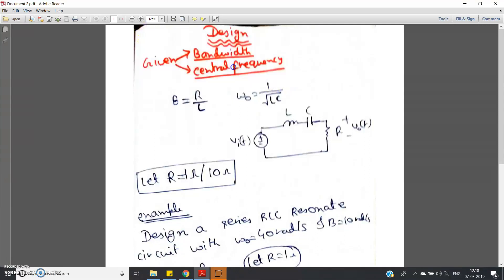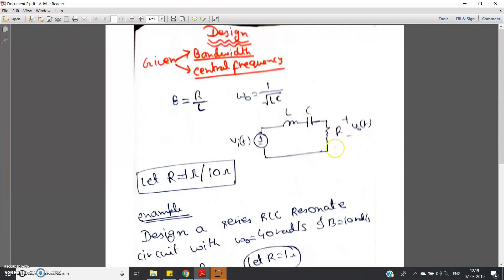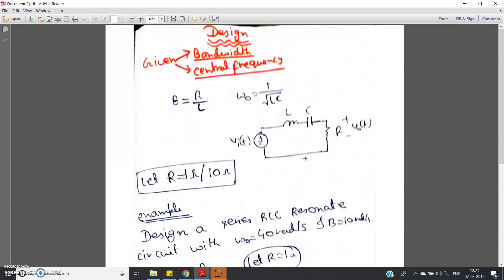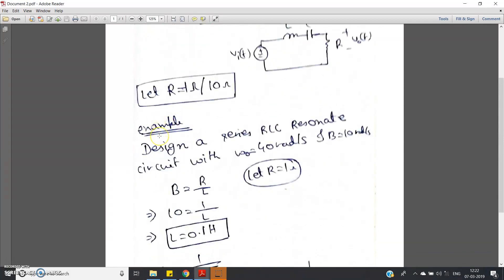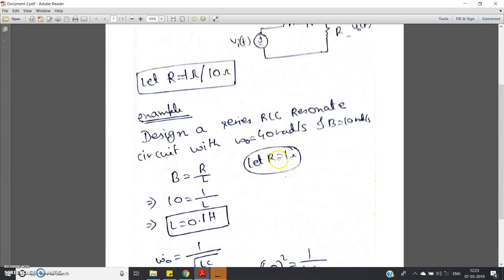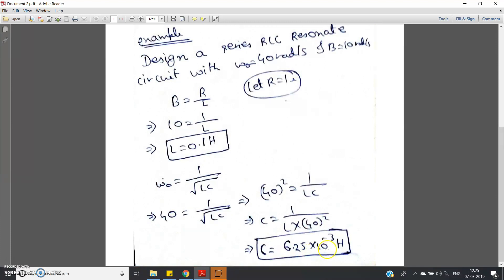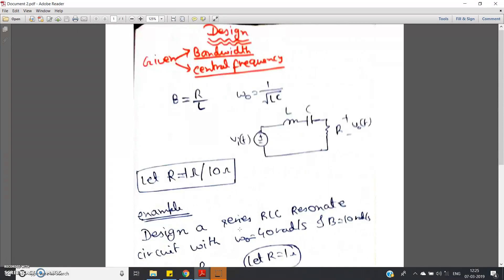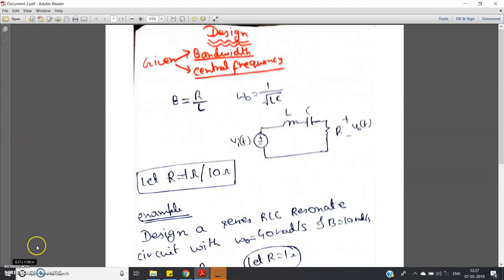Design of series R-L-C bandpass filter|(Building block of receiver in communication system)